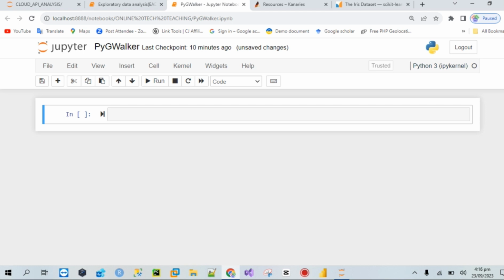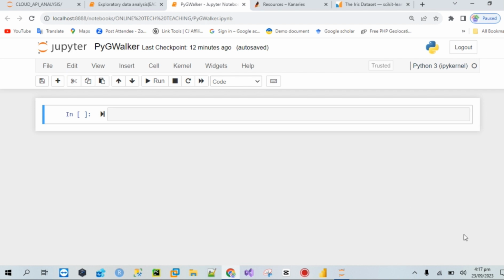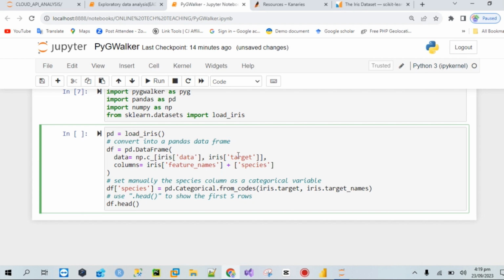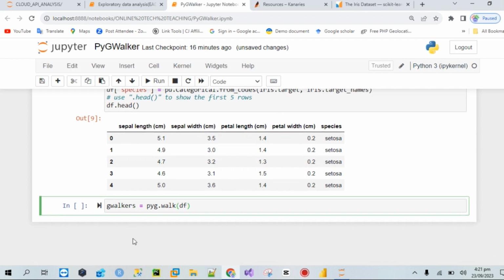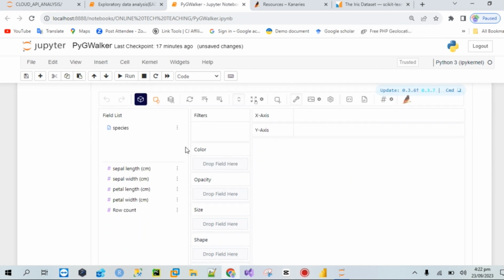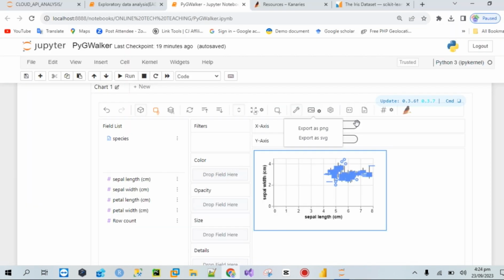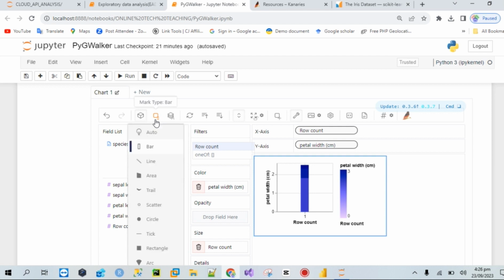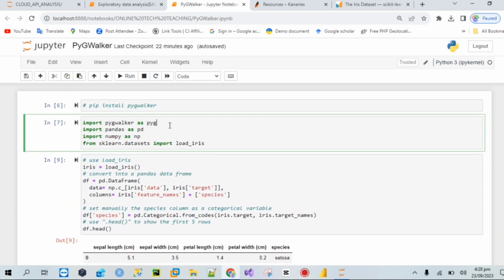Visulization made easy with PygWalker for EAD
Explortory data analysis using Pygwalker,
Onyeacholem Ifeanyi Joshua